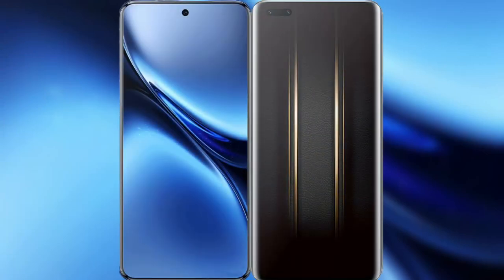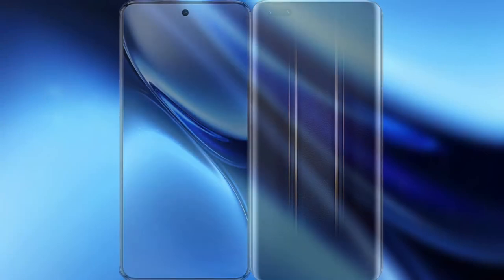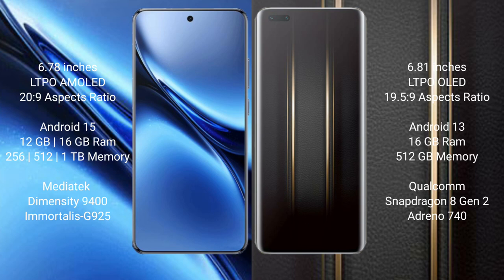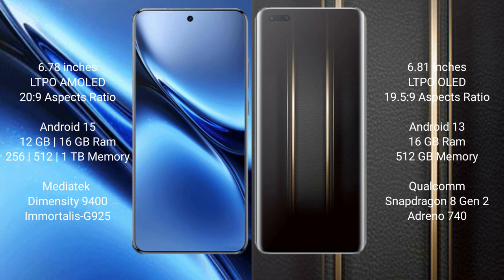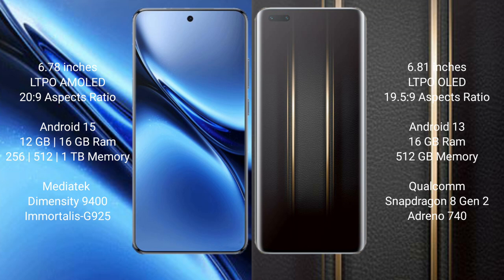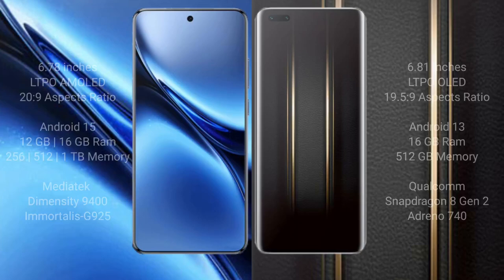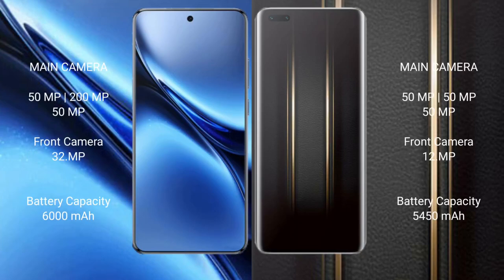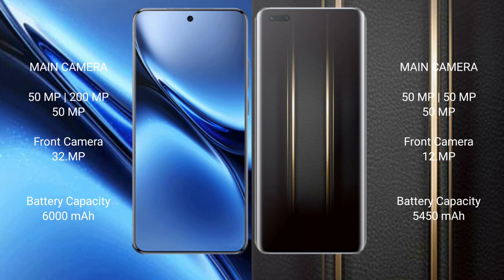Vivo X200 Pro vs Honor Magic 5 Ultimate Review